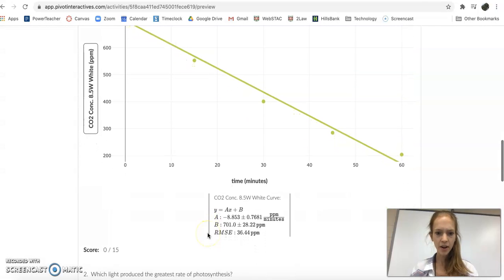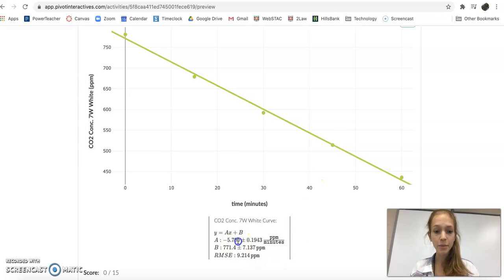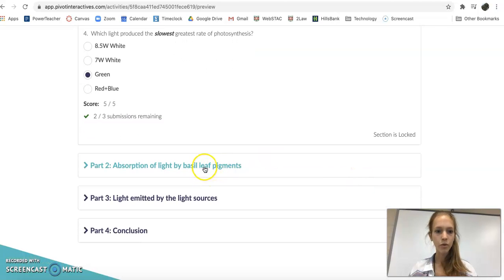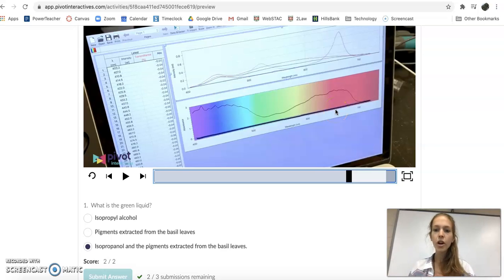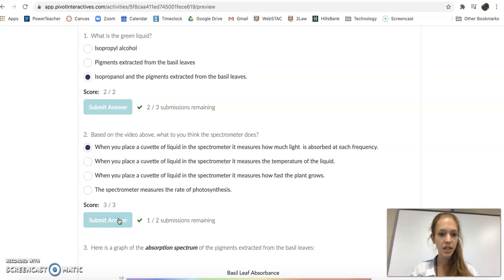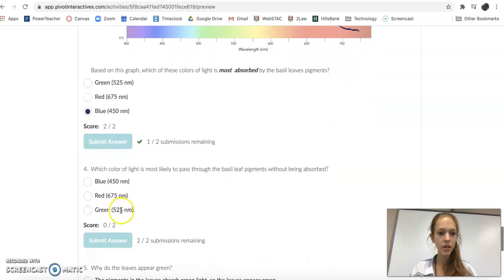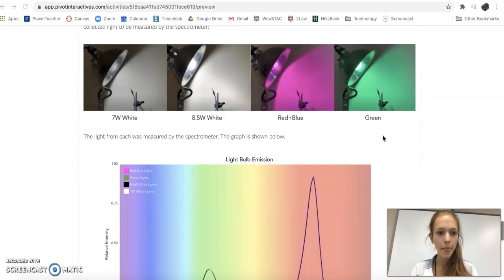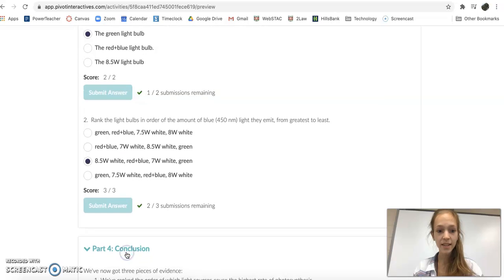Photosynthesis Lab 2, Part 2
Our Lab this week will help us answer the question, "Why are leaves green?"

Watch this video for help with the remaining sections of "Exploring Photosynthesis - Part 2"; here is where we make some sense of our data!